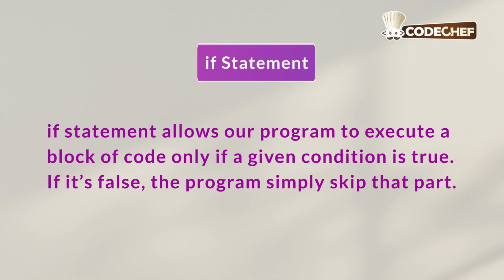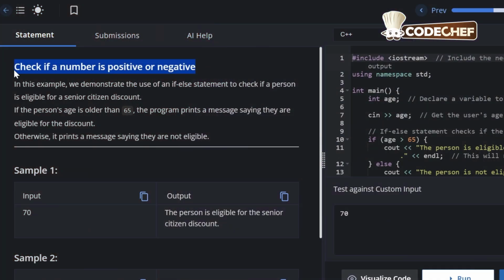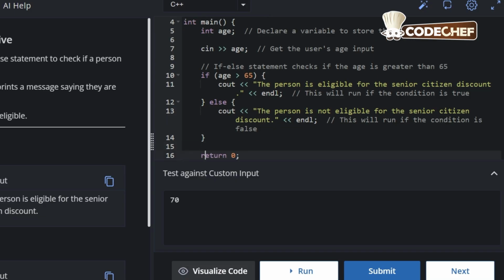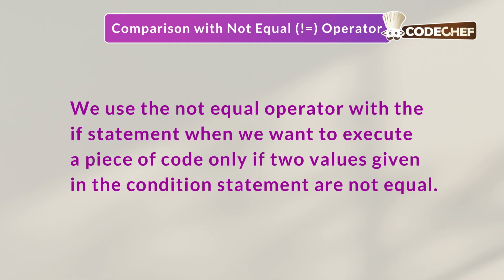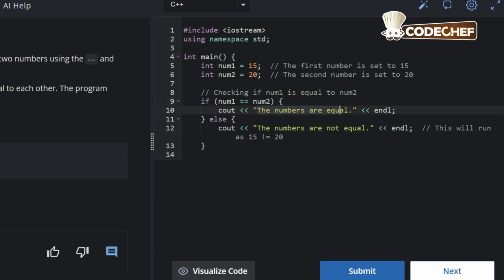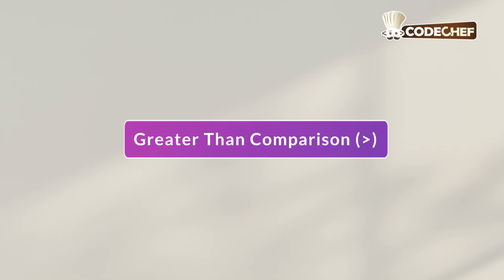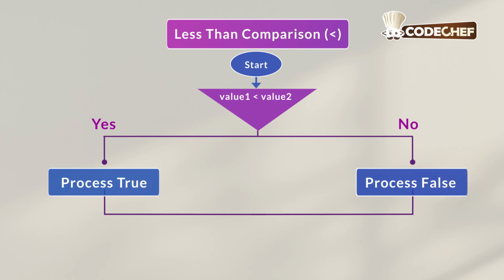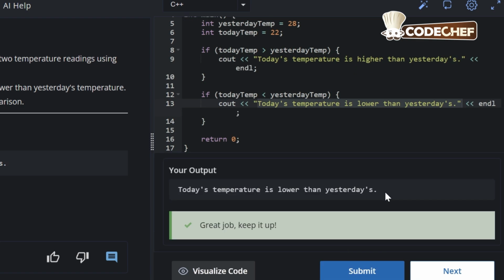Basic Conditionals in C++ (Part 1) | Learn C++ for Project Building | CodeChef Learn Series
In this video, we cover Basic Conditionals in C++ (Part 1)—one of the most important foundations for writing logical and decision-based programs in C++.

You’ll learn how to control program flow using conditional statements, which are essential for real-world problem solving and project building.

🔍 Topics Covered

if-else statement

Comparison using Equal to (==) operator

Comparison using Not Equal to (!=) operator

Greater Than comparison

Less Than comparison

This lesson is part of the “Learn C++ for Project Building” playlist on CodeChef and is designed to help you write clean, logical, and efficient C++ programs.

Learning conditionals is incomplete without practice! Strengthen your understanding by solving the official CodeChef problem linked below:

🚀 Learn More C++ for Project Building

Explore the complete C++ Development course on CodeChef and continue building strong fundamentals for competitive programming and real-world projects:

💡 Our goal is simple: help you learn C++ effectively and guide you to practice consistently on the CodeChef platform.
Make sure you try the problems, experiment with the code, and keep building!